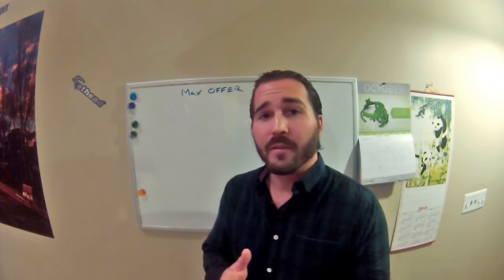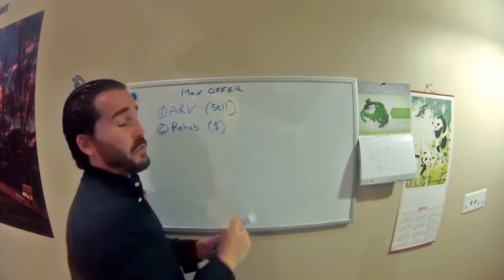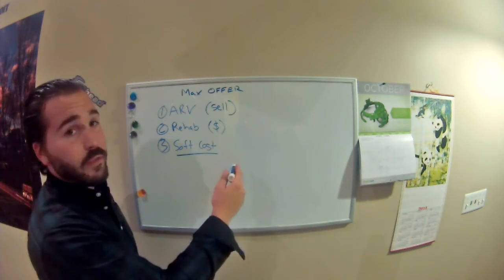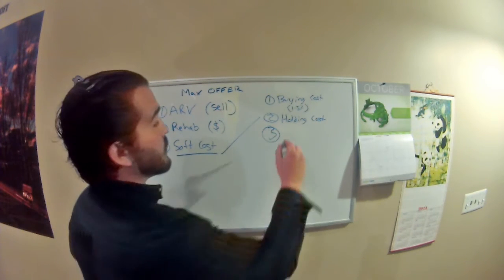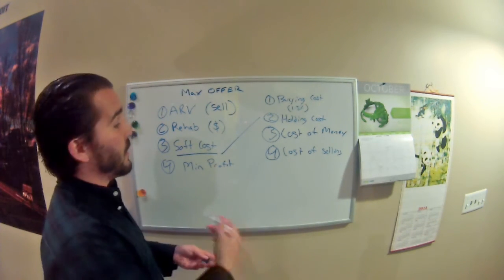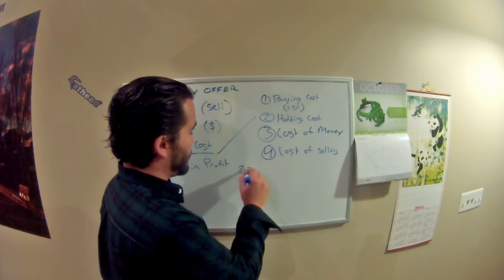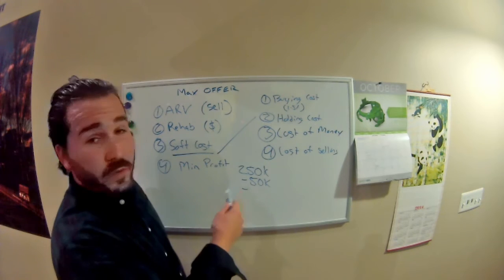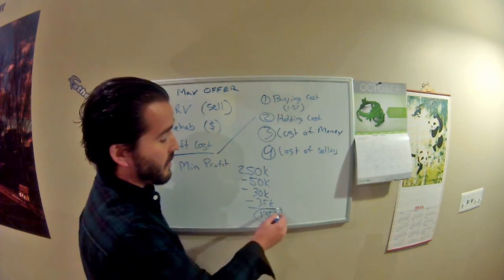How to Determine Max Offer When Flipping Homes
How to Determine Max Offer When Flipping Homes. Video will show you step by step process on how to determine the maximum offer you can provide on a house you intend to flip.